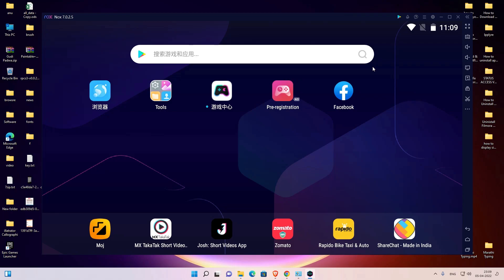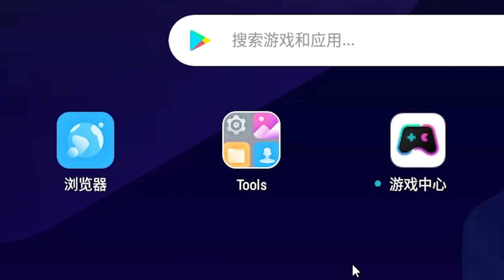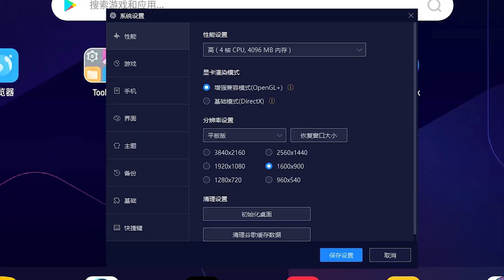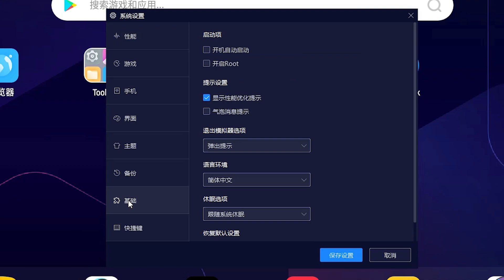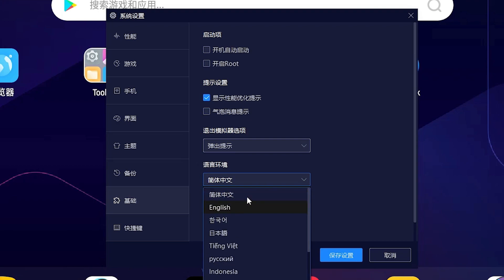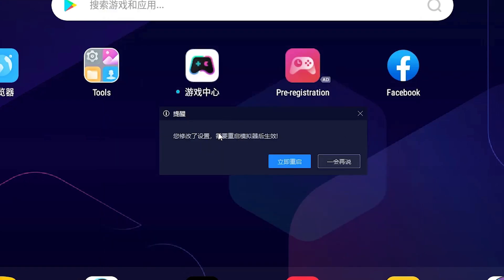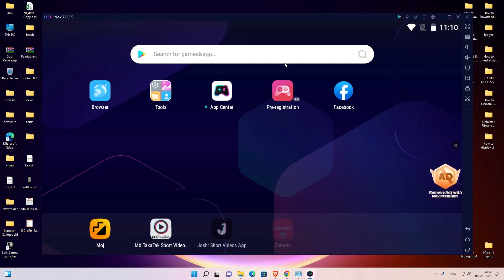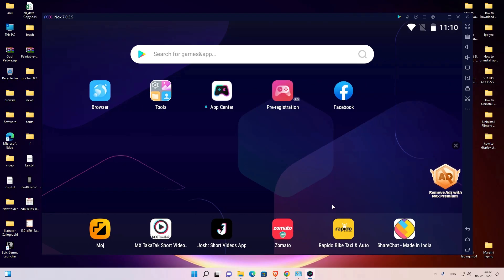How to Change the System Language of Nox Player by the Simplest Way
In this video We are going to see How to Change the System Language of Nox Player by the Simplest Way..